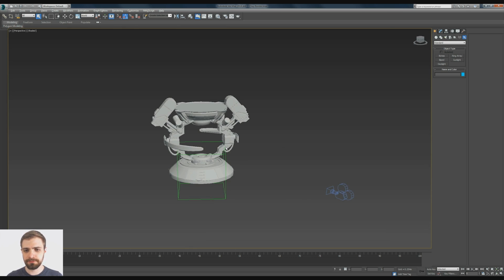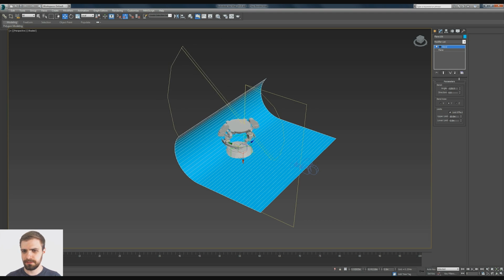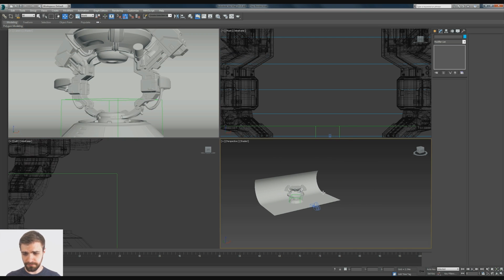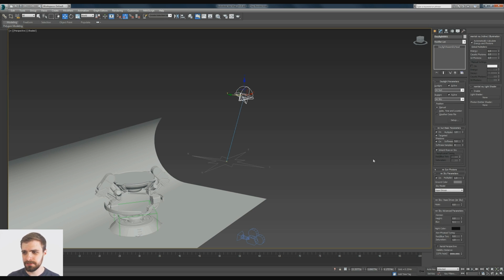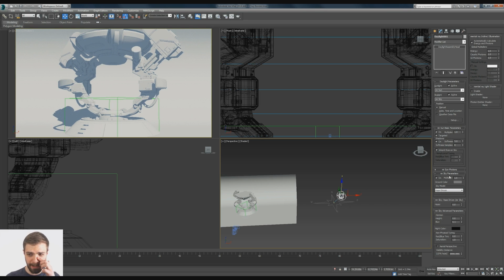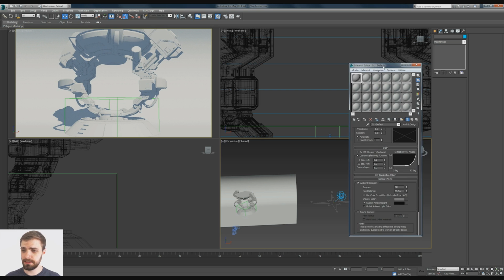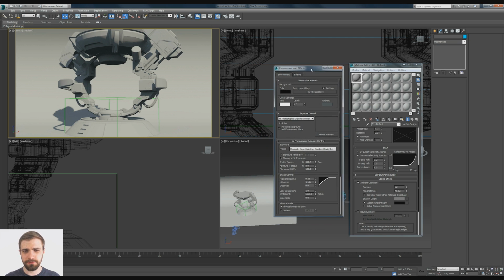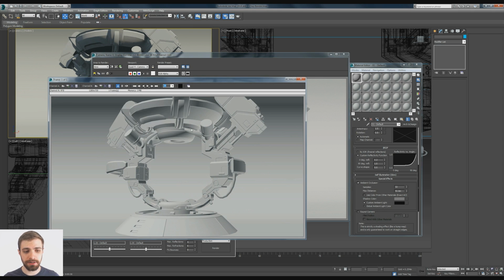Setting up a Clay Render With the Daylight System (3D Studio Max)